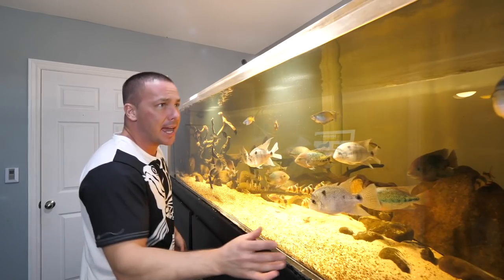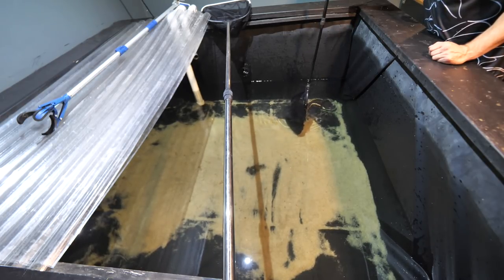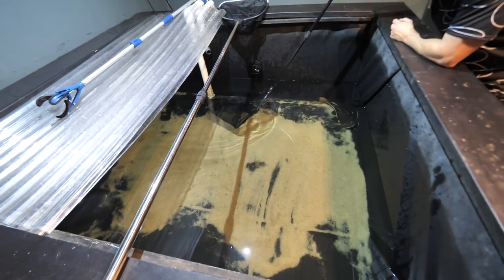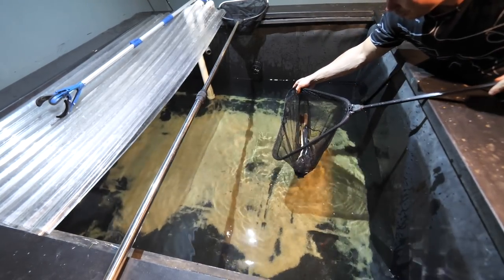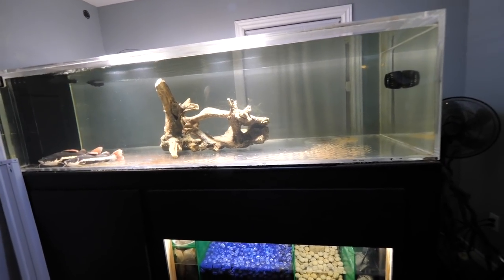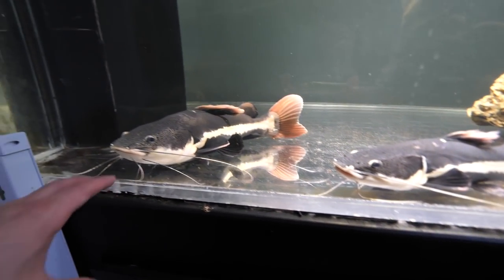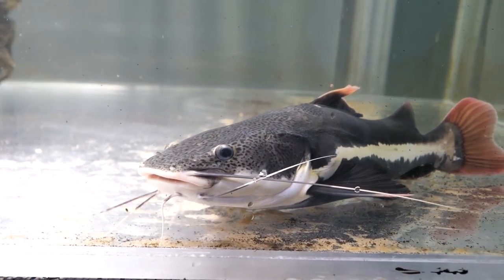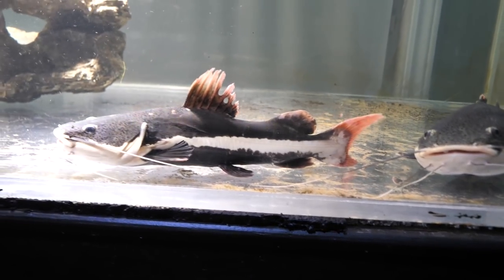GIANT CATFISH ADDED TO THE AQUARIUM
Today we move the red tail catfish to their aquarium!

MAIL TO:
Truro, NS
B2N 7B8
Canada